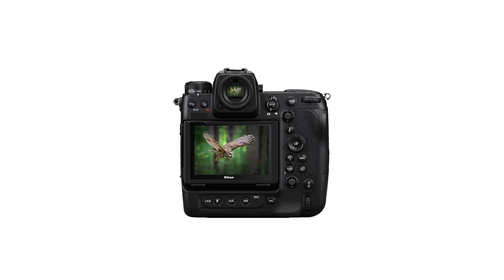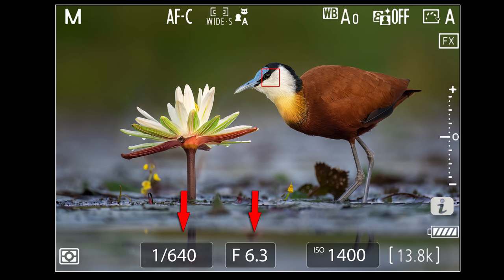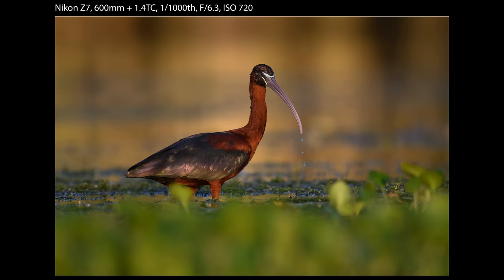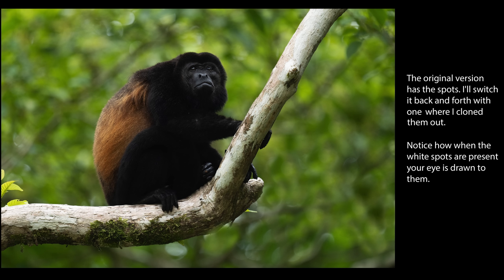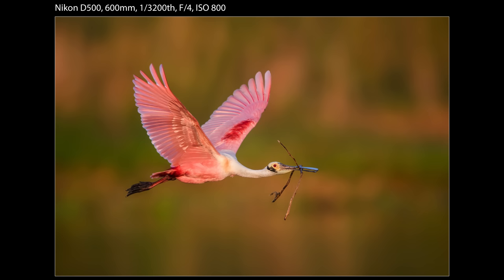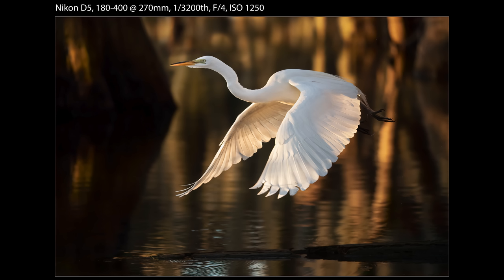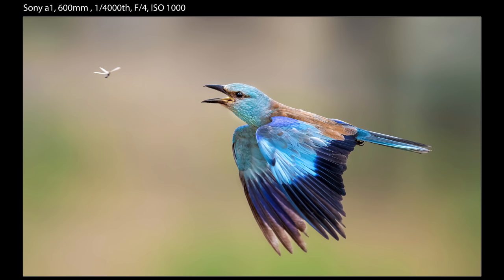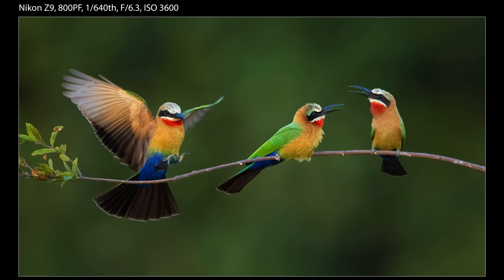6 Wildlife Photography Mistakes EVERYONE Makes! (OK, almost everyone!)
Note: Under the first mistake, I mention shutter speed, F/stop, and ISO. Many views pointed out that I missed exposure compensation - that's a good one to check as well!

Are you blowing it?

Over the years, I've witnessed (and committed) my fair share of wildlife photography mistakes and there are six of them that I see over and over. These wildlife photography mistakes often seem minor at the time, but they can have a devastating impact on the quality of your wildlife shots.

In this video, I'll talk about the most common six mistakes wildlife photographer's make - and what you need to do to avoid them. Check it out and take your wildlife images to the next level :)